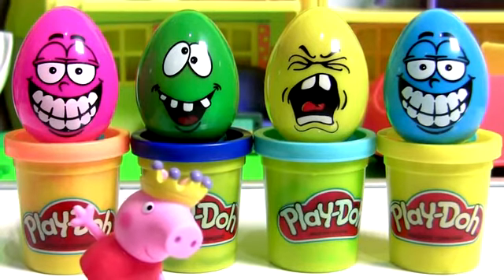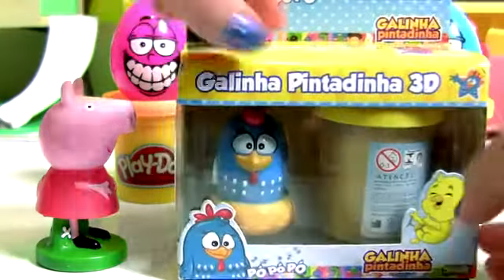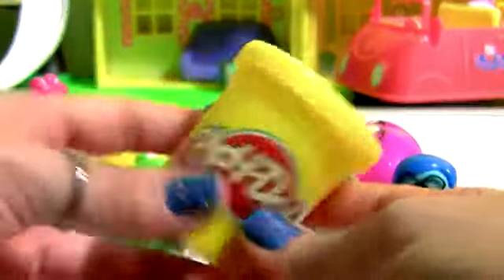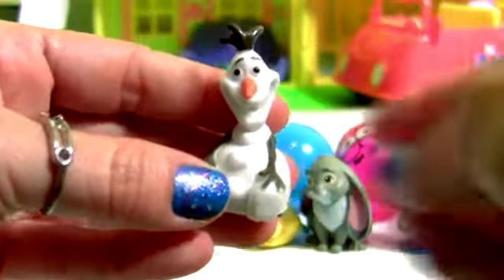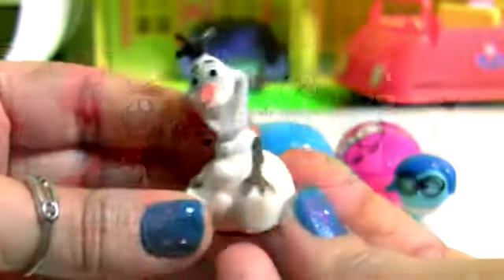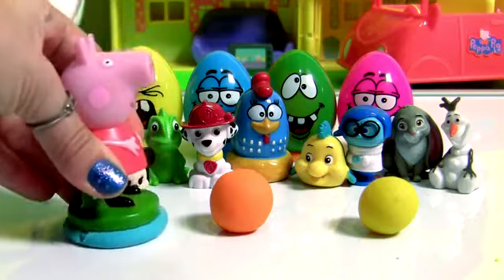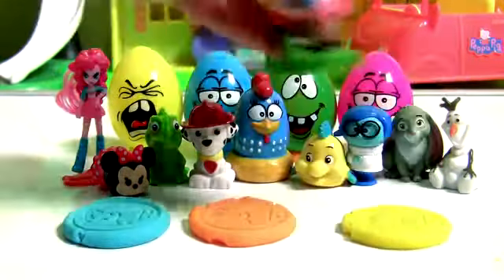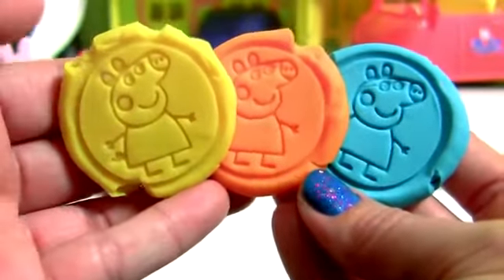March 5, 2021